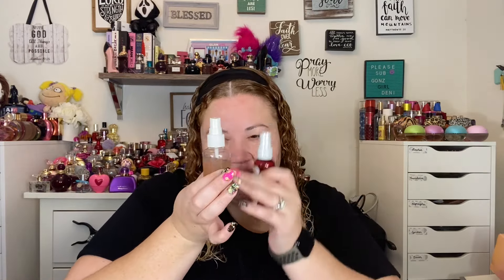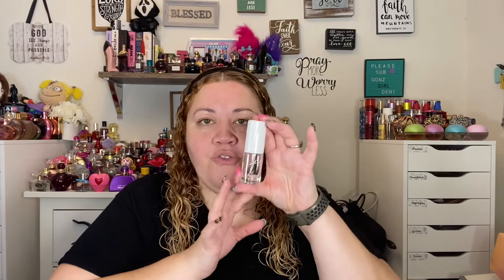JANUARY 2024 EMPTIES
JANUARY EMPTIES 2024

Hi GonzFam,  today I have my January Empties Bin for 2024.

▪️Subcriptions▪️